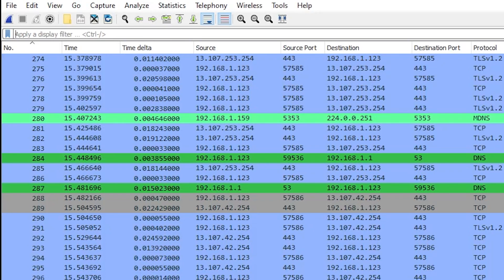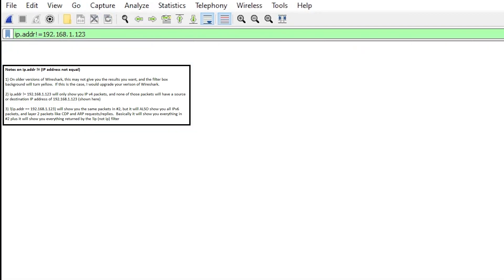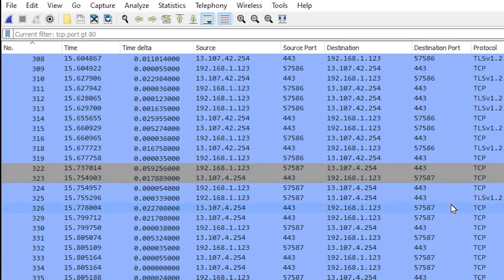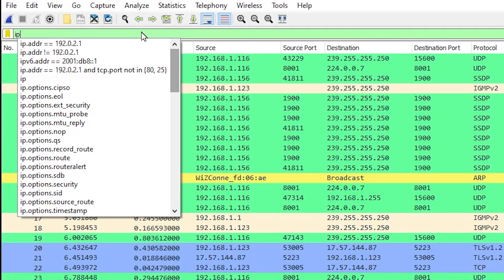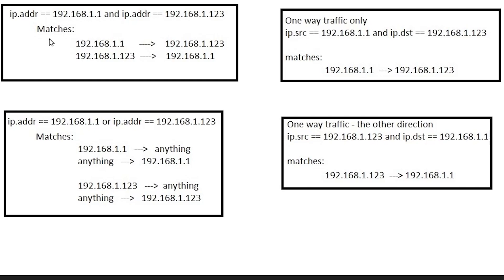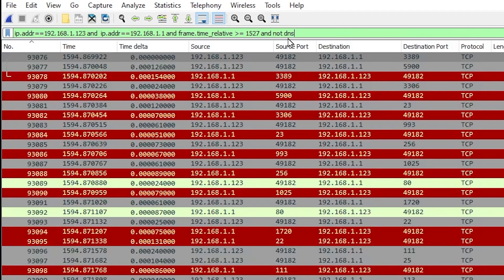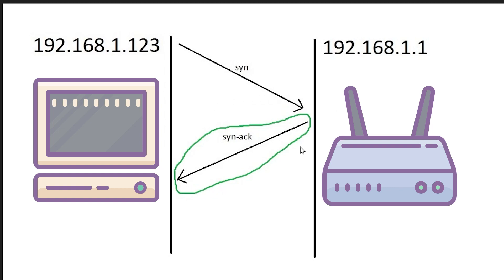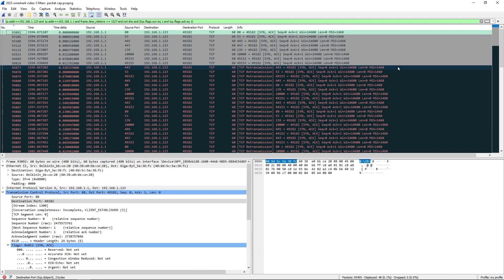Wireshark class 3.2 basic filter operators - Building better filters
This video goes over filter operators in Wireshark:  and or not gt ge, etc.   It shows you how to build better filters and filter packets that contain text and how to filter by time within the packet capture.

There is an nmap port scan packet capture where we look at how to tell what ports where open at the time of the packet capture, with filters

Timestamps:
00:00 Start
0:15 General Operators
3:01 TCP contains text filter
3:45 The wrong way to filter 2 IP addresses
5:04 And vs Or filter operator
5:43 Match one way traffic
6:20 Filter by capture time (seconds)
7:05 TCP 3 way handshake - with nmap explanation
8:20 nmap scan. What ports were open?